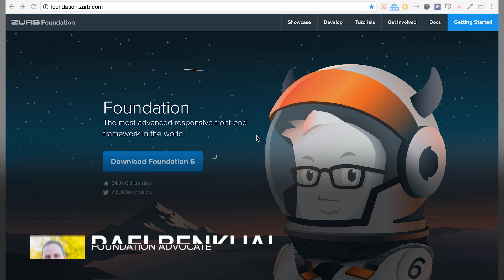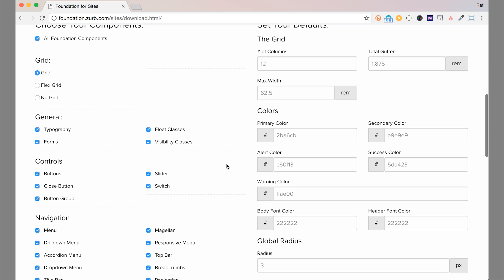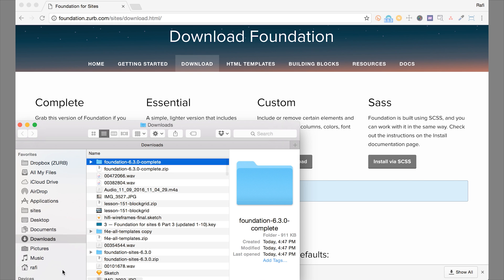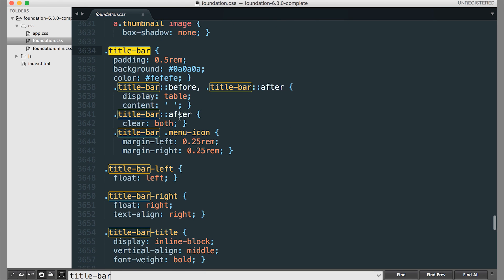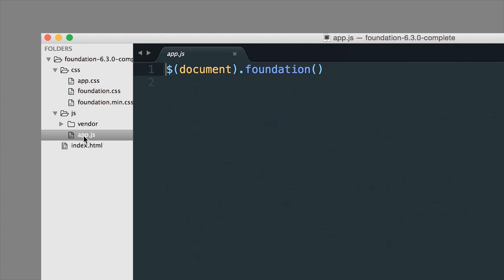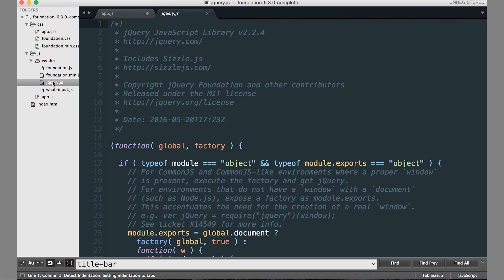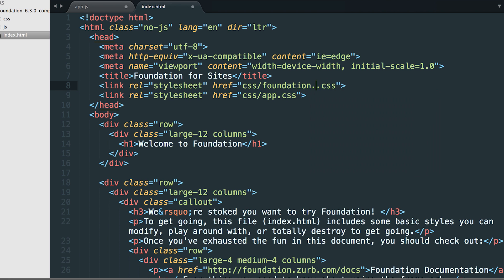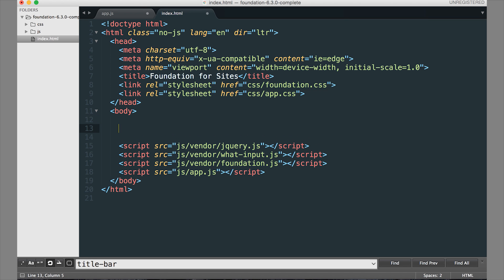Foundation Starter Projects - CSS | Foundation 6 by ZURB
Foundation's CSS Starter Project
The CSS download is the easiest way to get started with Foundation. Foundation's CSS download comes ready to build with- you don't just get a CSS and JS file and are left to go it alone. Rafi from the Foundation team takes you through the Foundation CSS download starter project and shows you how to get started fast.

This video is a part of the new Foundation docs. To learn more about this component and the rest of Foundation go

Interested in the Sass version?